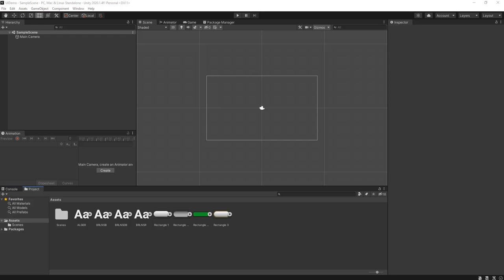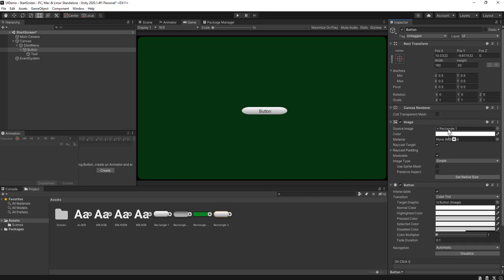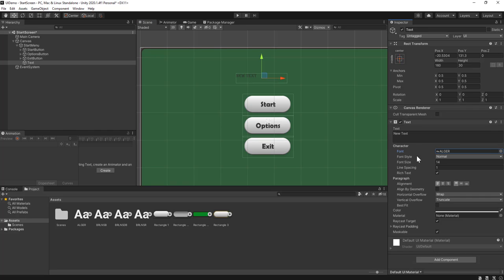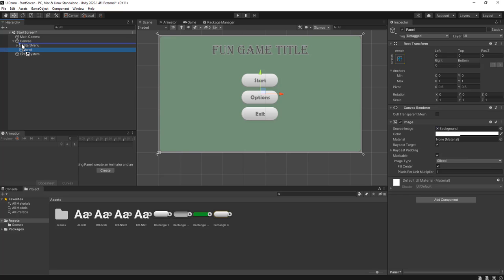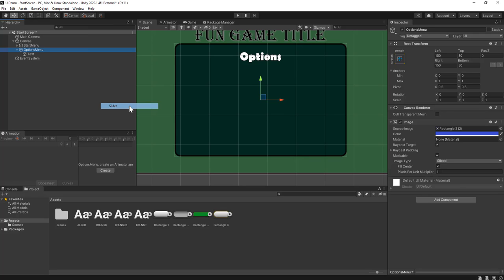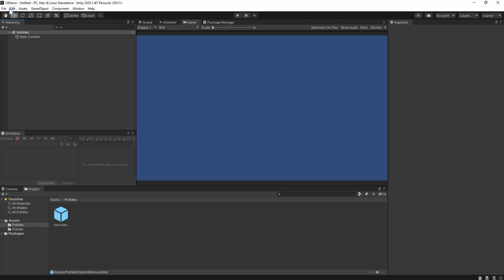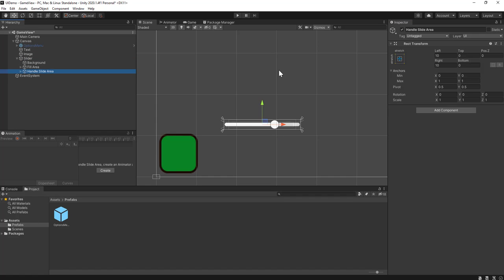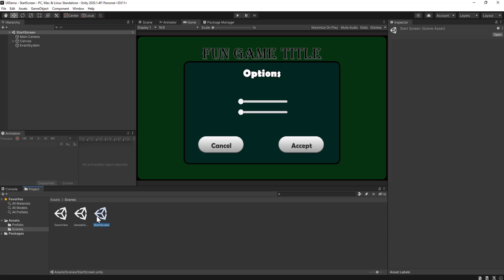[Beginner] UI Demo Part3 - Canvases, Panels, Scenes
Organize your UI elements into panels, canvases, and scenes to make your menus easier to work with.